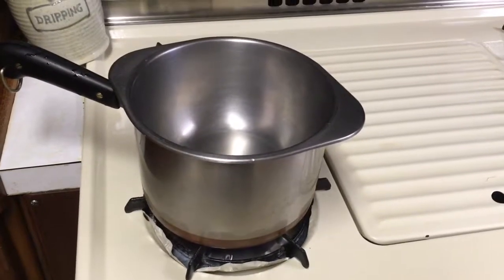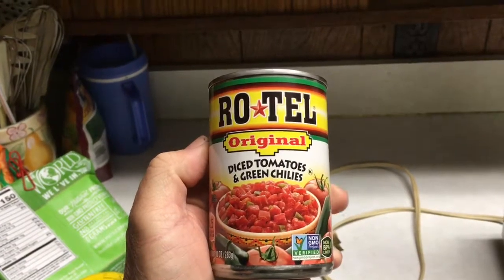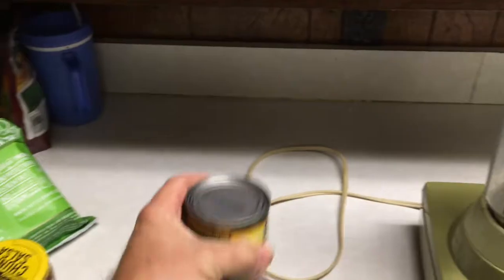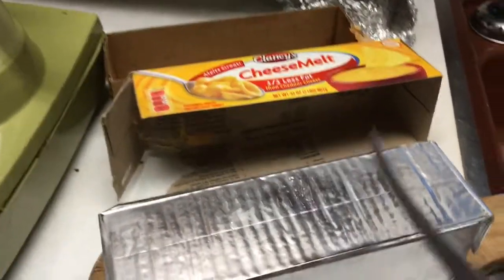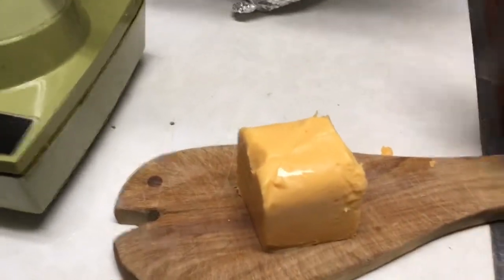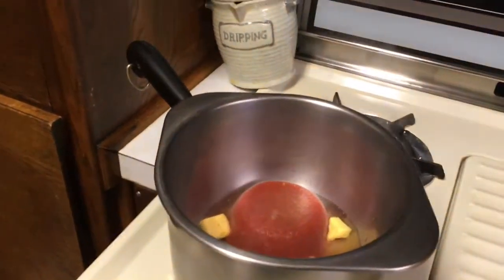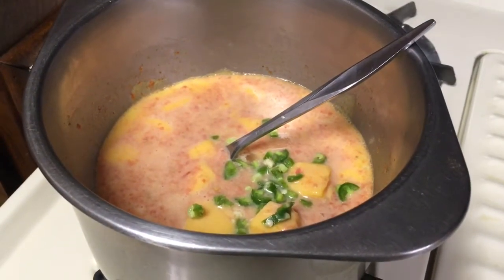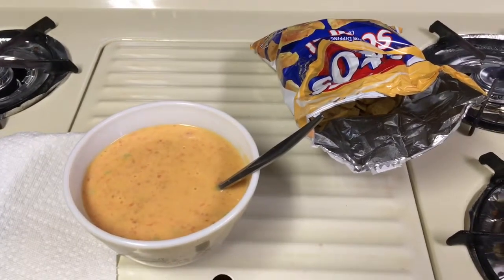Rotel Con Queso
Here is a video I forgot to make public. This is how we made queso dip before we got a microwave.

In this video I made a half batch, because I tend to overeat queso dip.

8 ounces pasteurized cheese, such as Velveeta
1/2 can of Rotel, or salsa of choice. I usually chop mine to a finer texture for a deeper flavor.
Heat in a double boiler, until melted, and serve hot with chips of choice. It's even good with ridged, or wavy potato chips.
Can also be prepared in crock pot, or microwave. I haven't seen too many people make it with the double boiler method, so here it is.